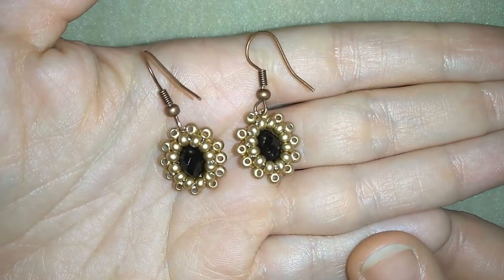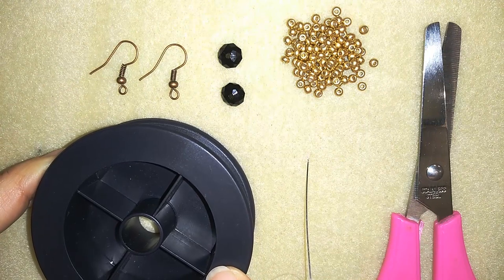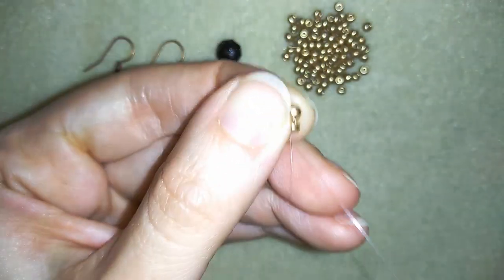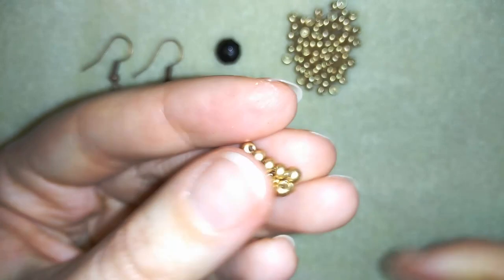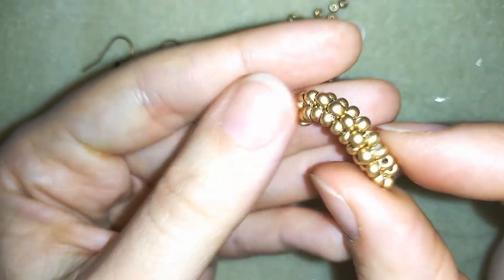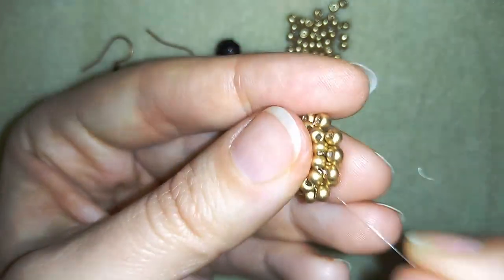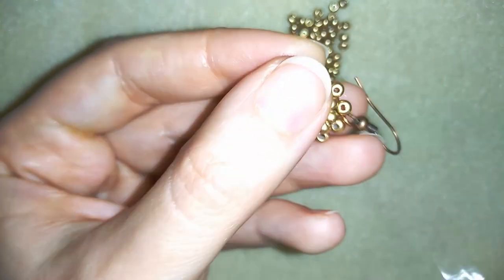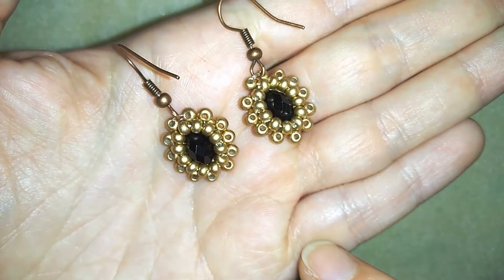Rondelle Beaded Earrings - Tutorial. How to make DIY beaded earrings?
Easy step by step instructions for rondelle earrings.
List of materials:
1) 8/0 golden beads
2) 6mmx4mm black rondelles (faceted crystals) - 2 pieces
3) ear wires of your choice
4) thread of your choice - I use monofilament - 0.15mm (0.006in)
5) size 10  beading needle
6) scissors
7) pliers (not obligatory)